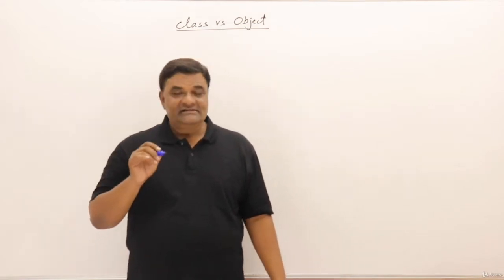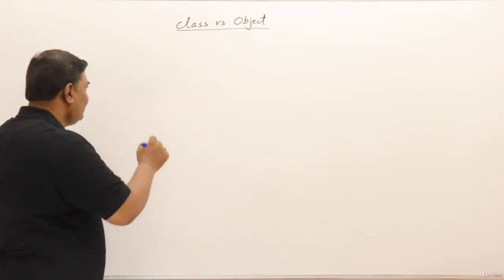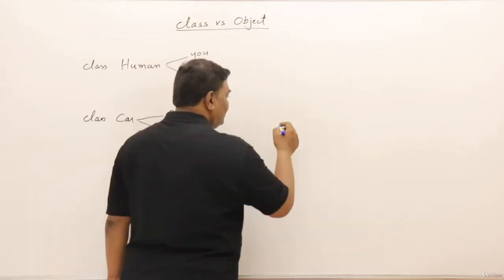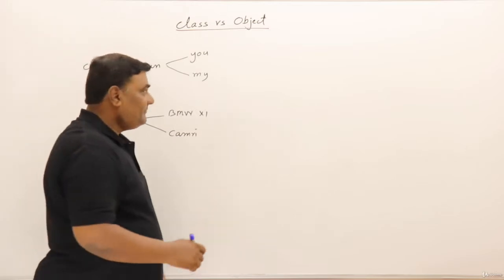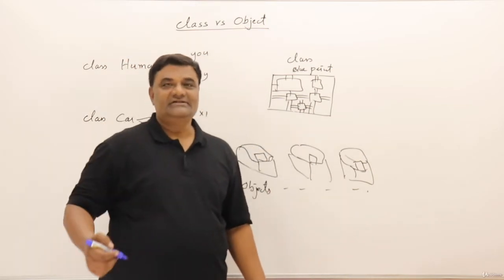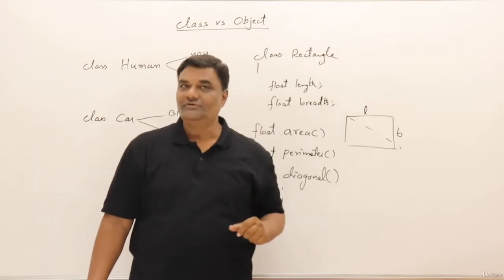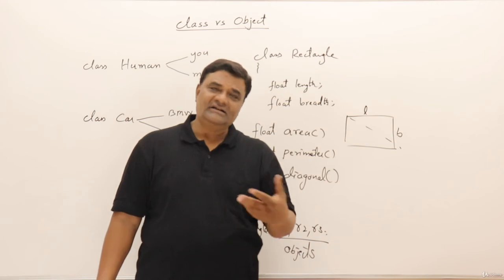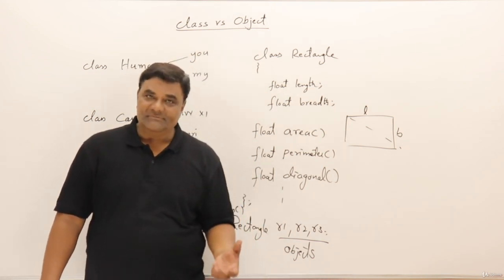123 Class vs Objects